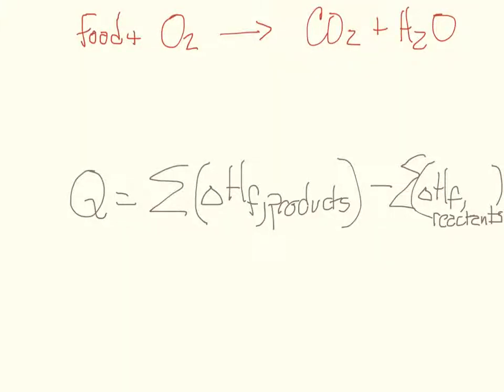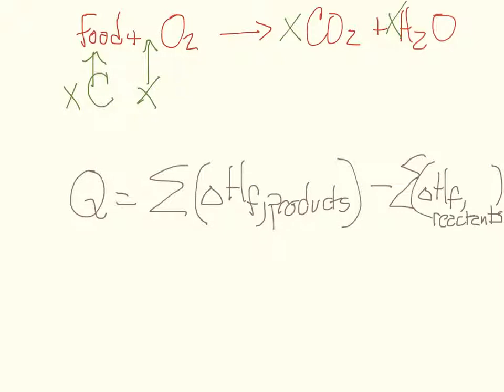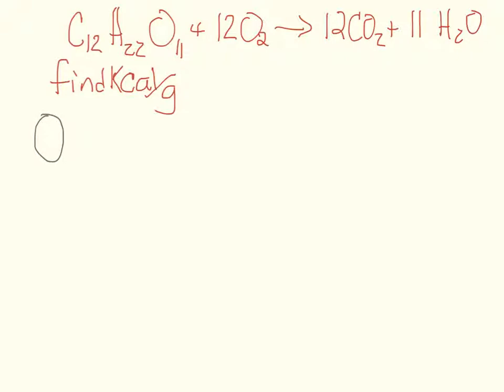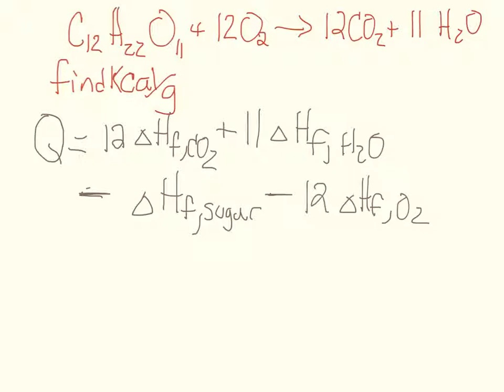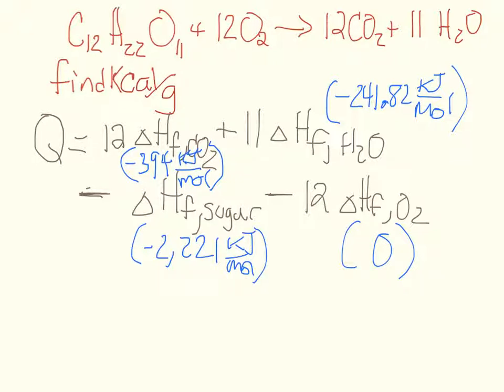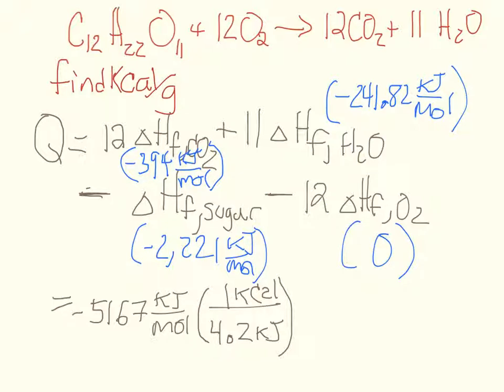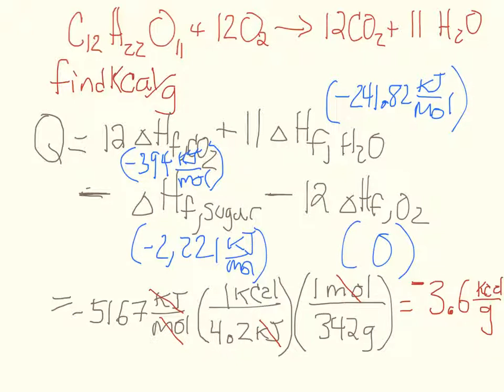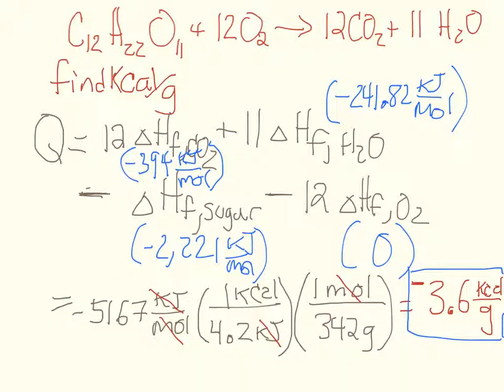In class example- sucrose metabolism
Calculating the calories in a gram of table sugar (sucrose) based upon the chemical reaction.